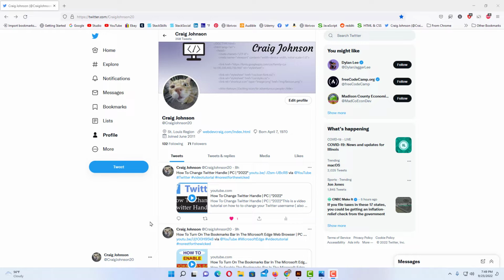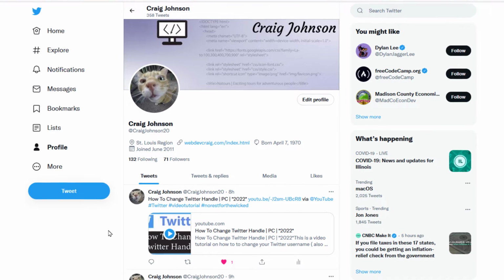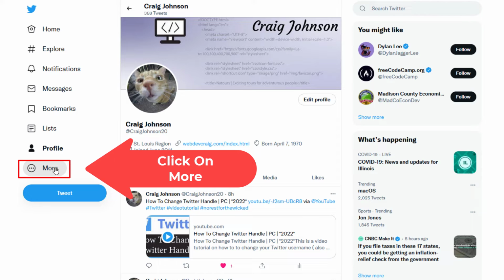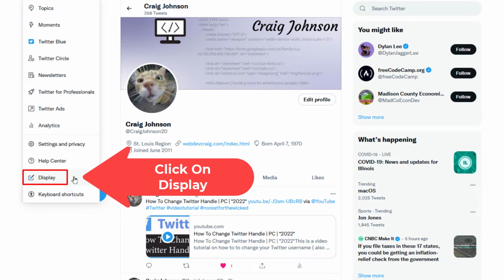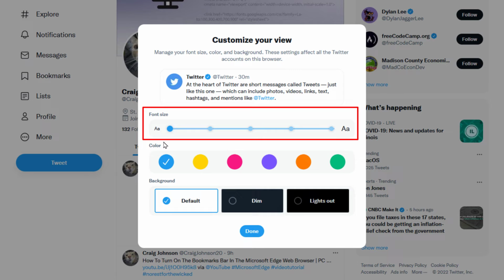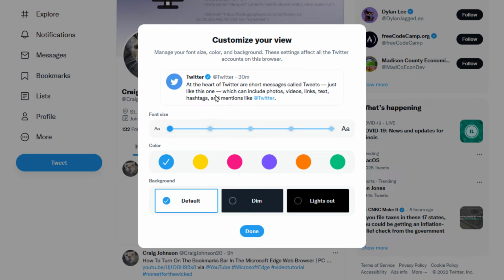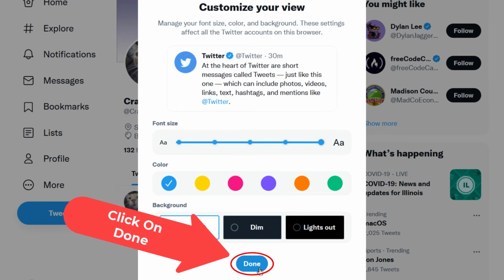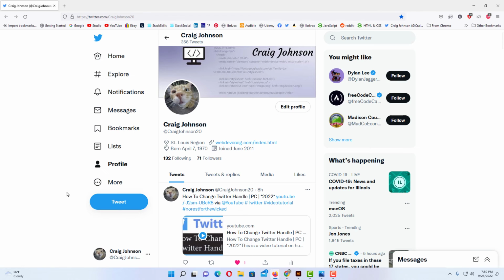How To Change The Font Size On Twitter | PC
This is a video tutorial on how to change the size of the font on Twitter. I will be using a desktop PC for this tutorial.

Simple Steps
1. Log into your Twitter account
2. In the pane off to the left hand side, click on "More" and then select "Display".
3. In the dialog box that opens, move the slider in the "Font" section to the right to increase the font size
4. Click on "Done".

Chapters
0:00 How To Change The Font Size On Twitter
0:17 Log onto Twitter
0:40 Select More
0:50 Click On Display
1:05 Move The Font Slider To The Right To Increase The Font Size
1:25 Click On Done